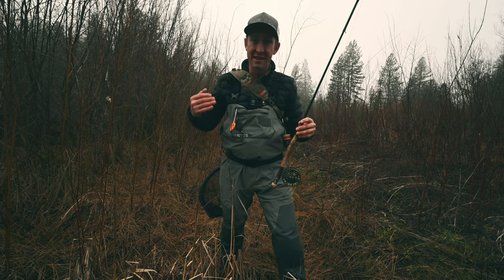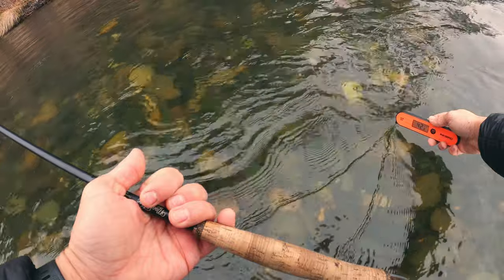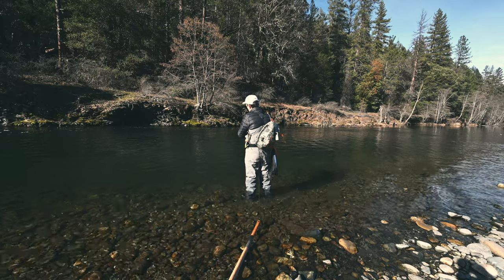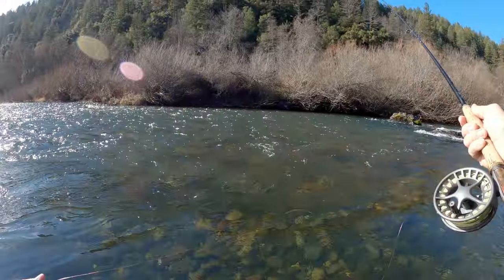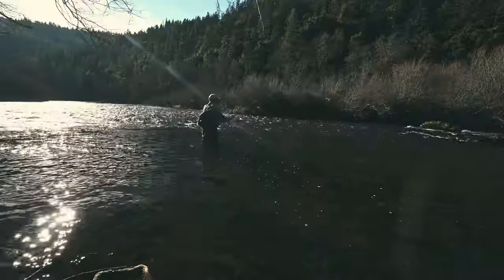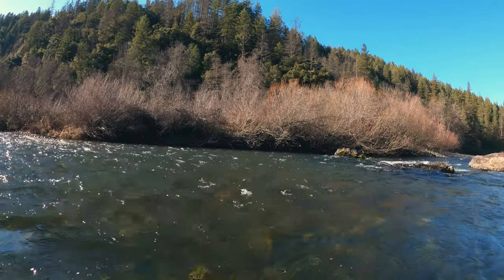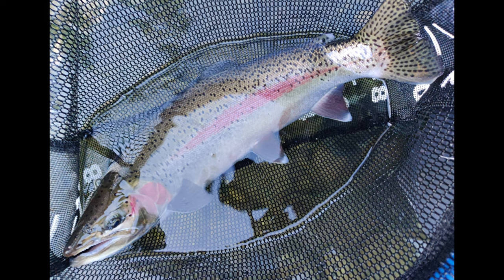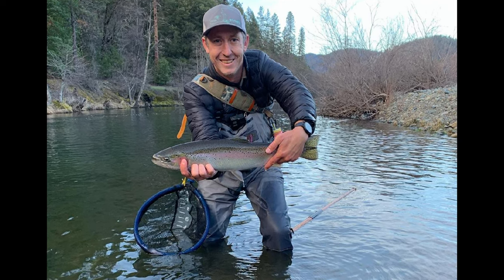California Steelhead, I get it now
We fished long and hard all day. No eats of any kind leads to a kind of frustration that sets a foundation. A place for learning to slowly heap up to the point where your indy finally goes under, you set the hook and it's a fish. A very big fish.

Fooling one of these ocean-hardened Steelhead is a feeling I can't fully explain. It's something you just have to experience for yourself.

Get access to channel: early video releases, extended video recaps, member only videos and live streams.

Small Stream Rod
∟Fly Line

Tippet Rings

Chest Pack
Hip Pack
Fly Box
Water Filter
Rod Holder

Video Gear
∟Lens Ultra Wide Zoom
∟Lens Mid-range Zoom
∟Lens Telephoto
∟Memory Card

Shotgun Mic
Wireless Mic

Action Camera
∟Memory Card
∟Underwater Dome

∟Memory Card